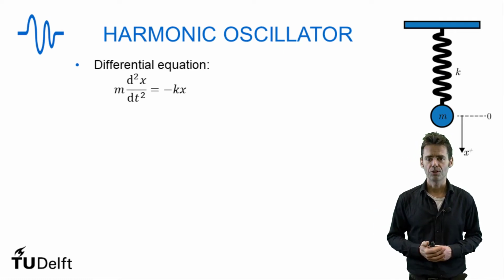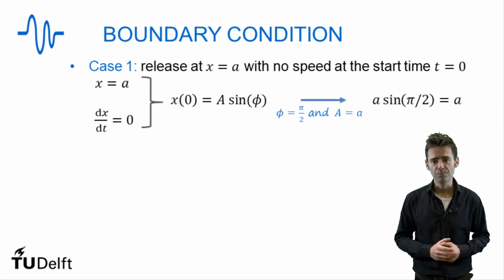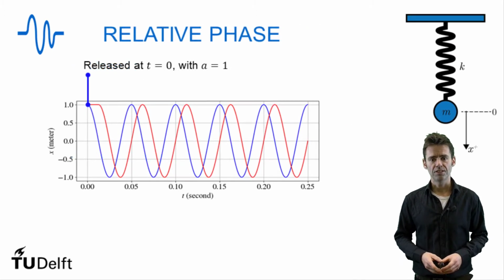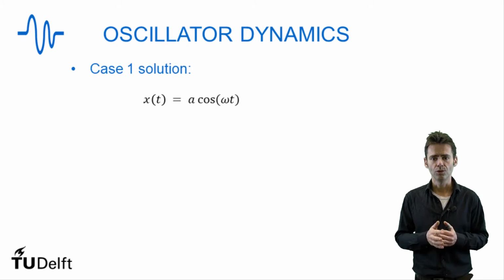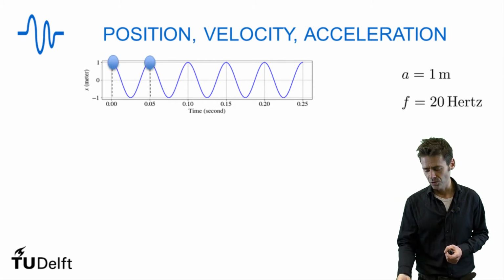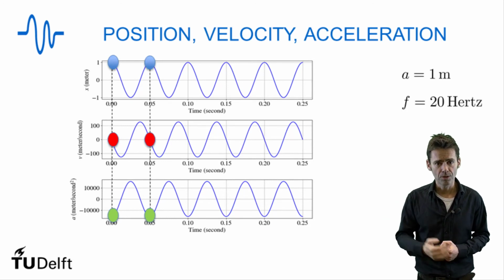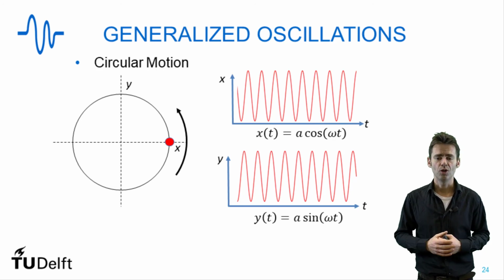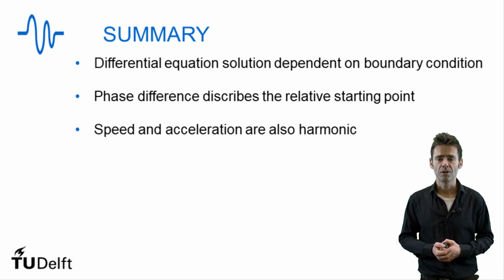PUP01x_Module_3_2_Theory_oscillations-video